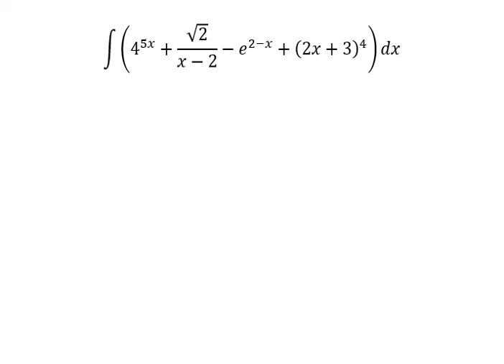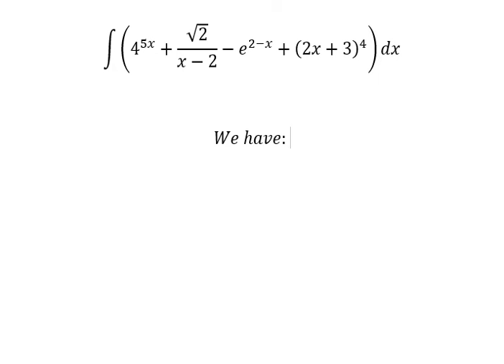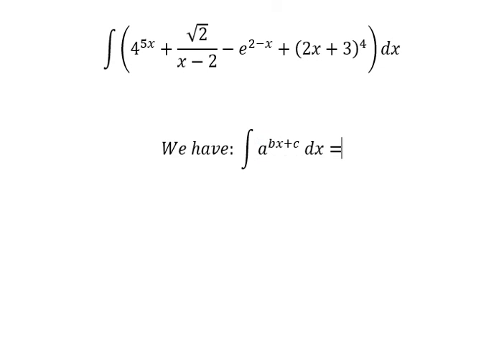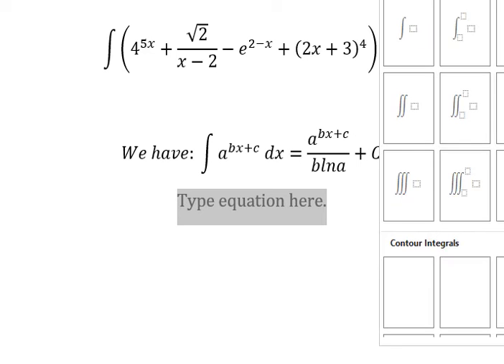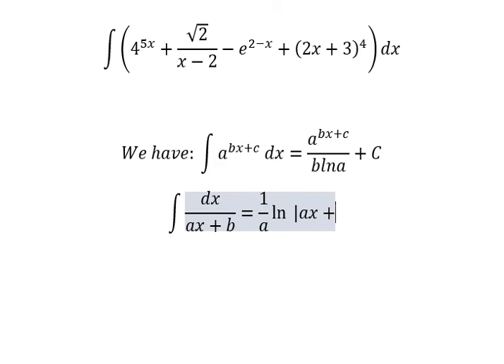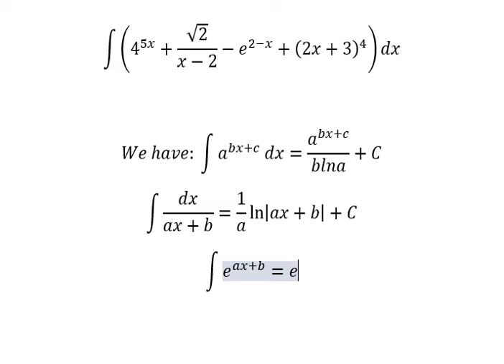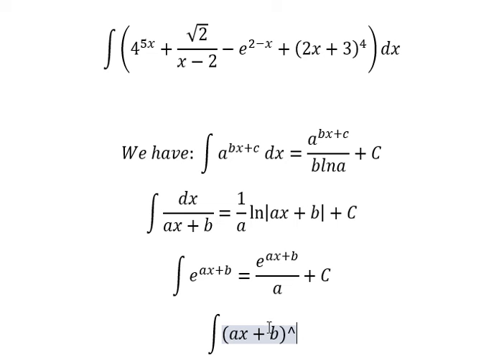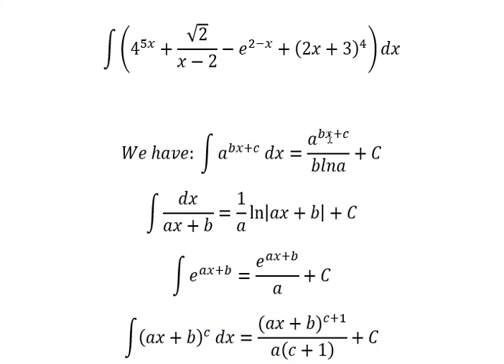Calculus Help: Integral ∫ (4^5x+√2/(x-2)-e^(2-x)+(2x+3)^4 )dx - Techniques - Basic